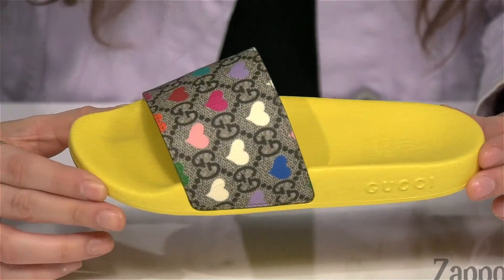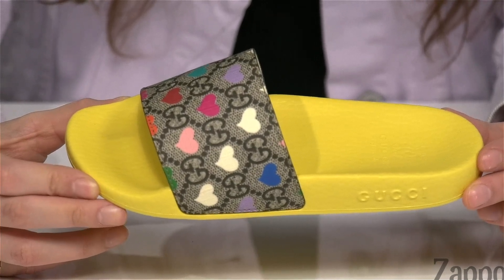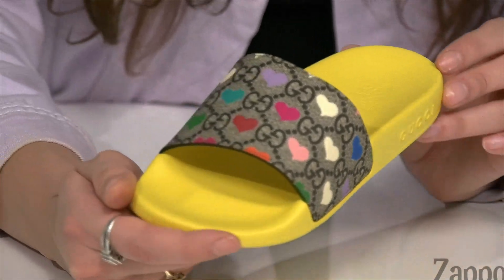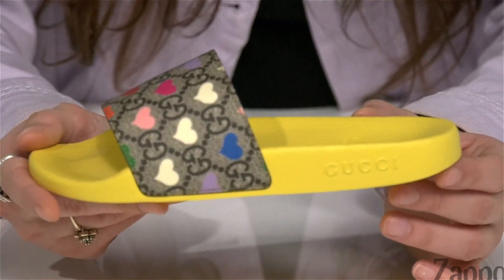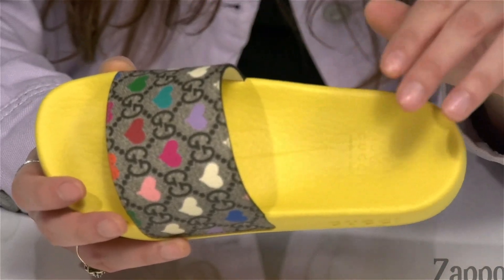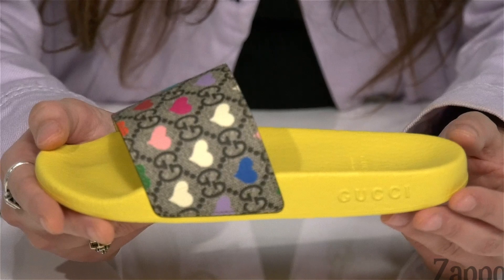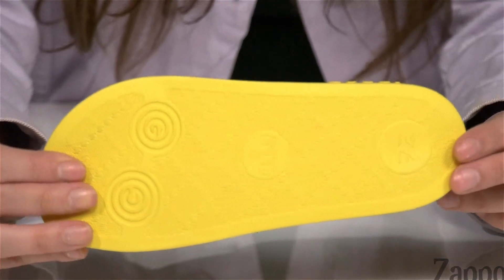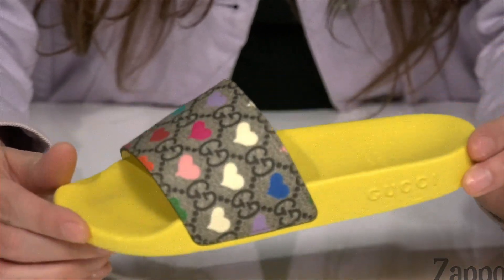Gucci Kids Pursuit Sandal (Little Kid) SKU: 9372190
The Gucci&reg; Kids Pursuit Sandal are the perfect pool-side slides for a kid with an ultimate sense of fashion. The two-tone pair is constructed with a canvas upper featuring a traditional Gucci print with heart graphics along with a molded rubber footbed.
Finished with a rubber outsole.
Made in Italy.